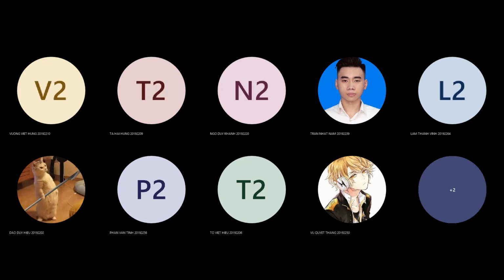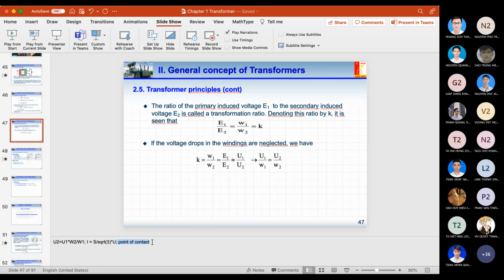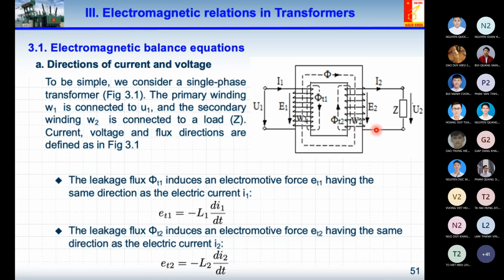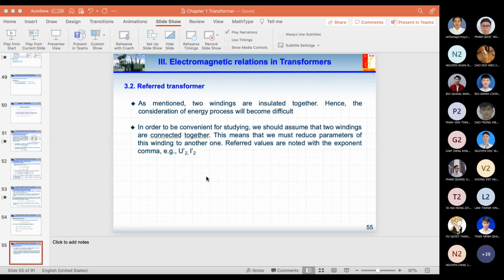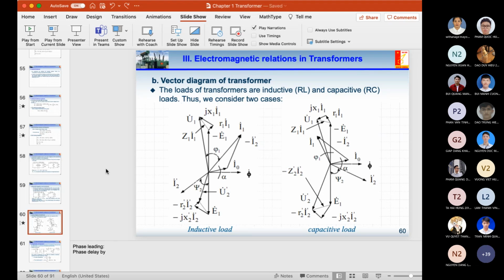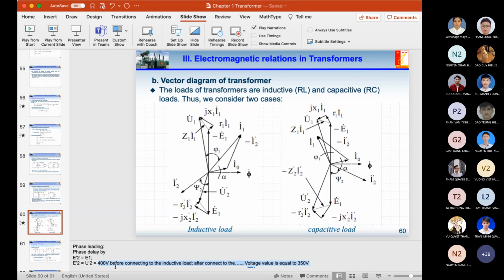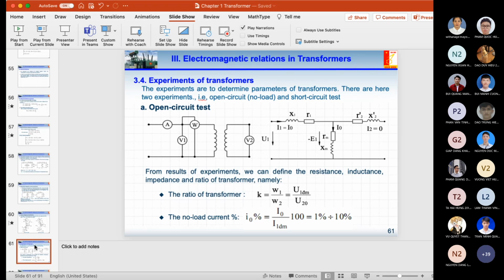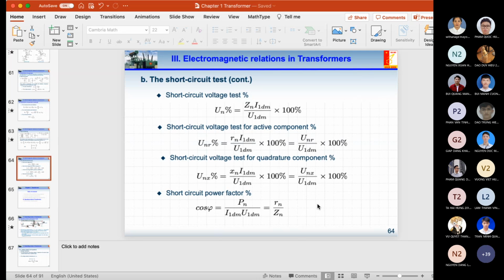Buổi 4 Máy điện HUST Đại học Bách Khoa Hà Nội